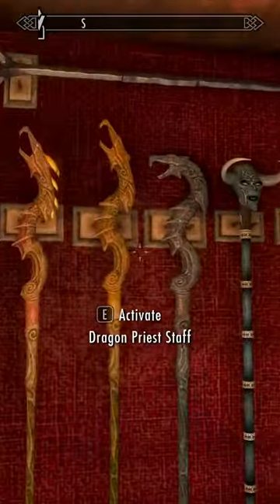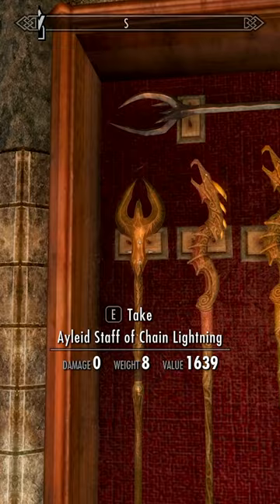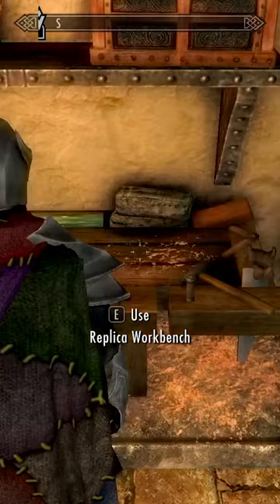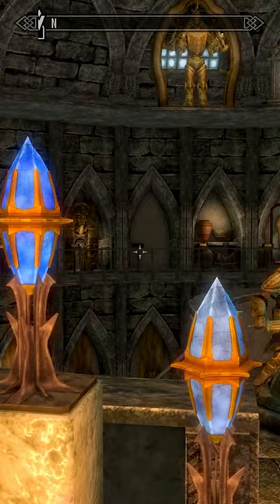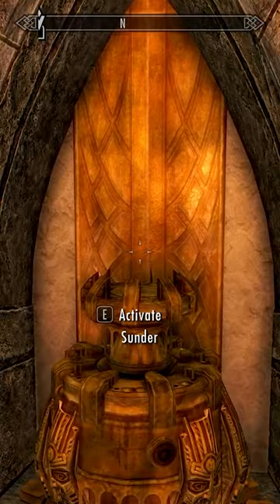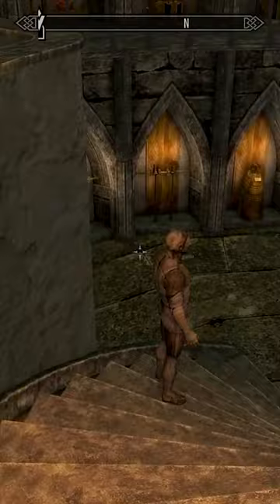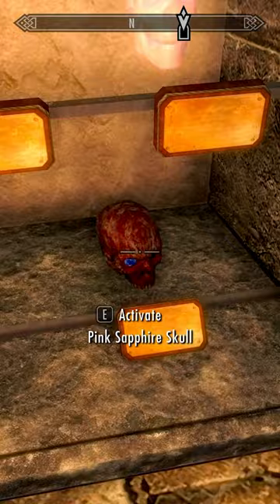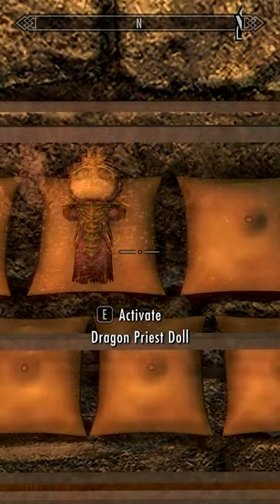Ayleid Stones and other artifacts!